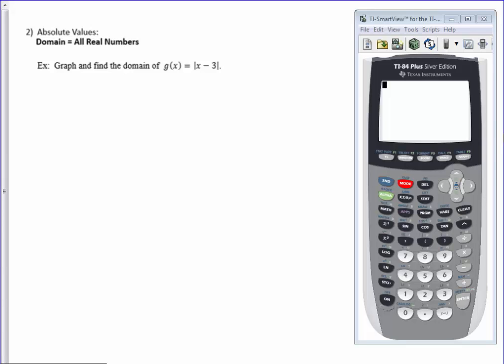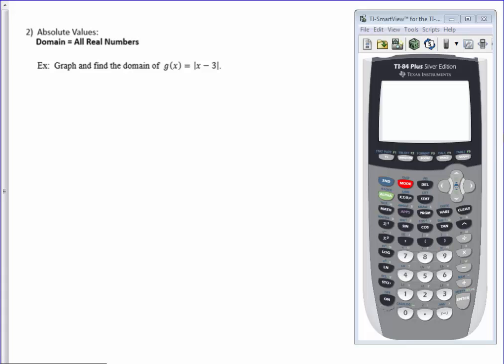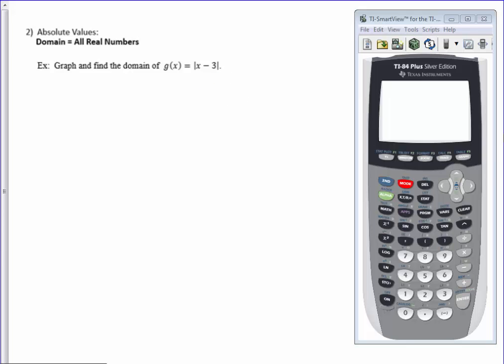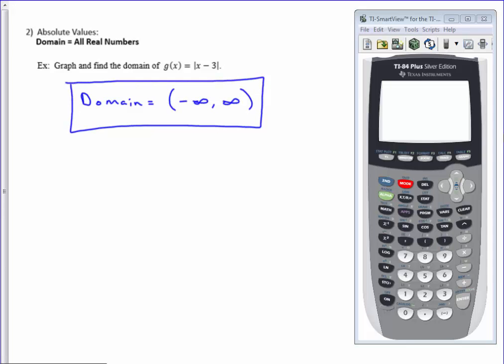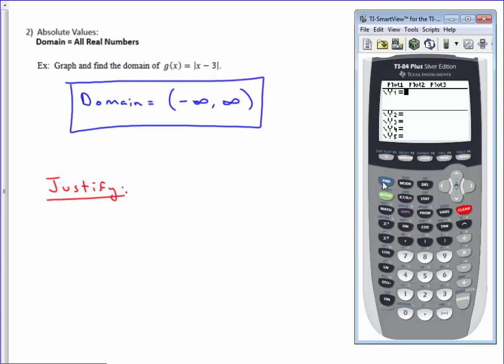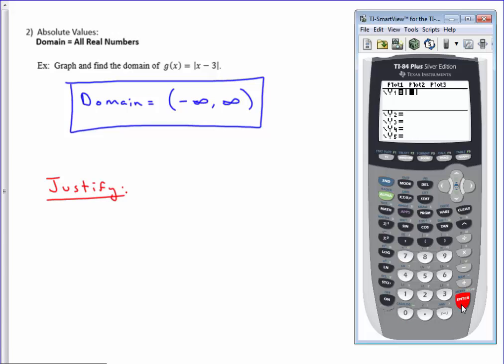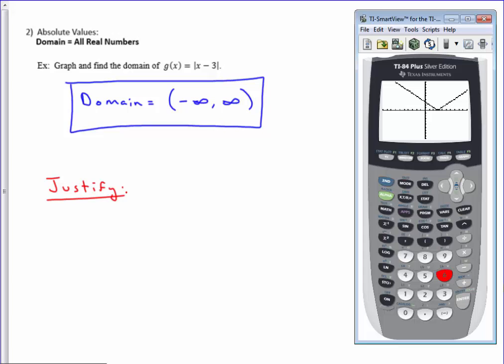Math 1314 - 1.2 Pg 21 - Ex 1